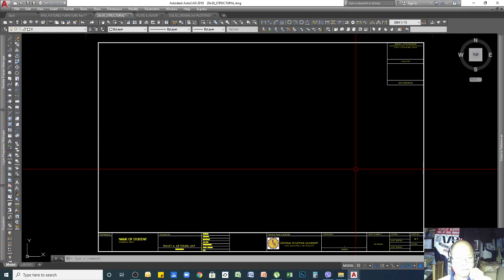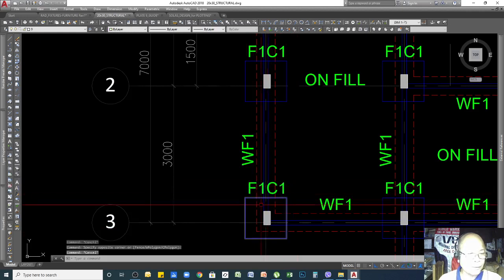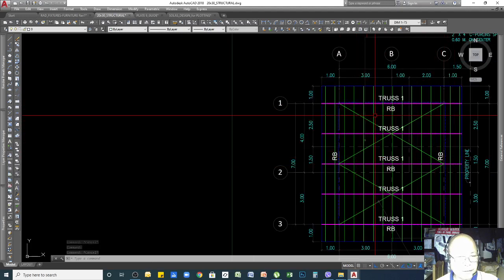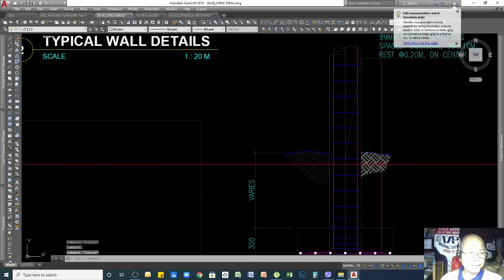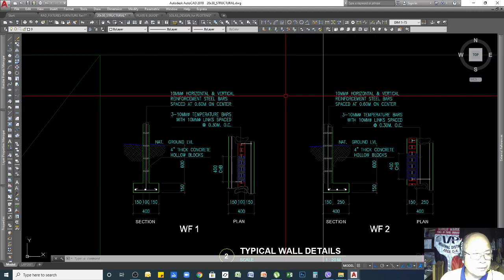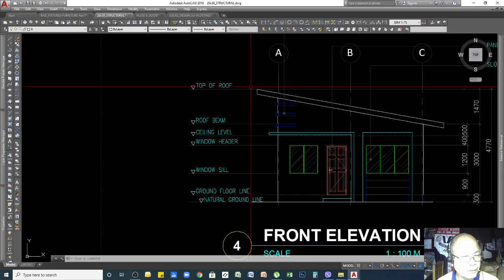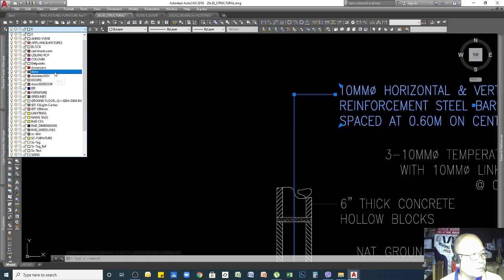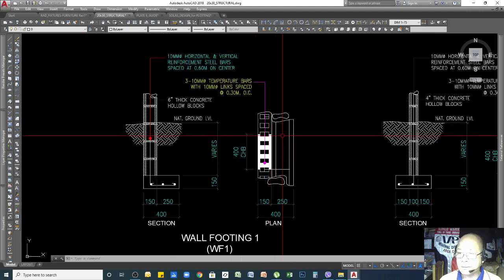AutoCAD_Structural Drawing Pt 1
This video is a guide to make a Structural drawing and detailing.